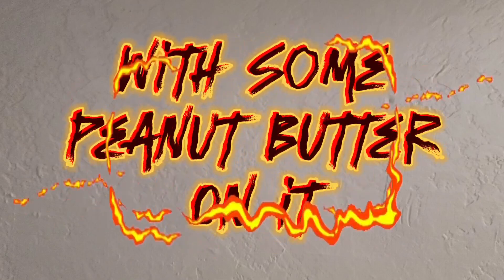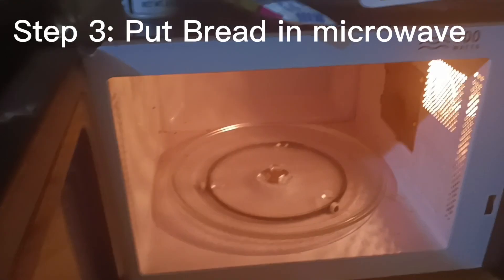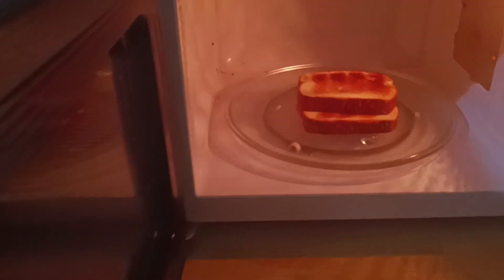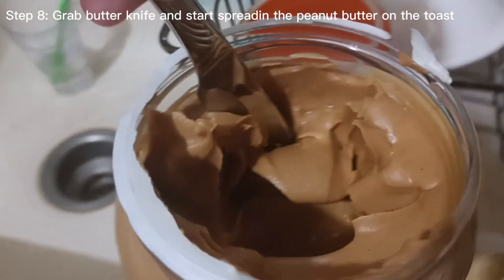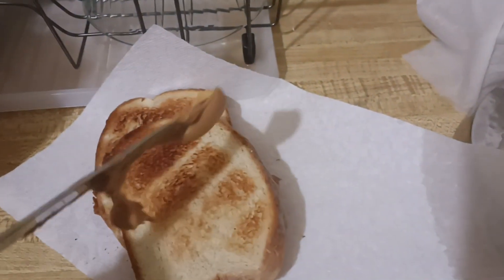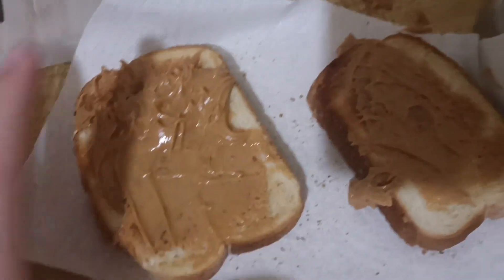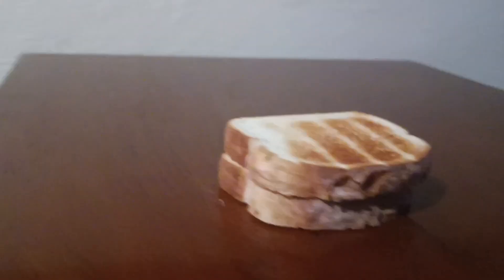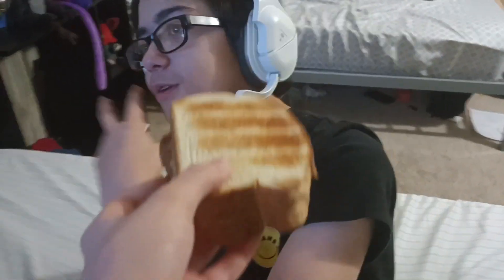How To Make Toast With Peanut Butter! (Skit)